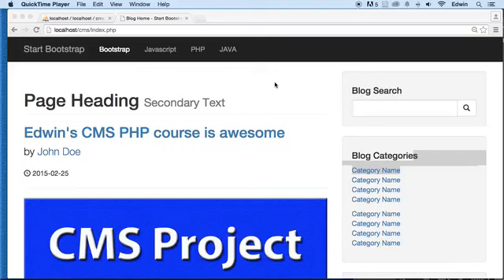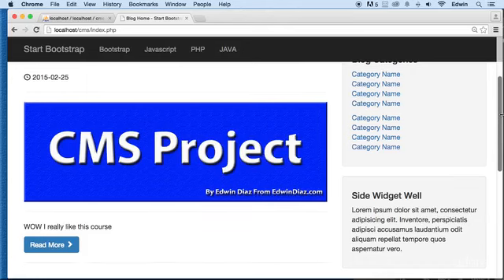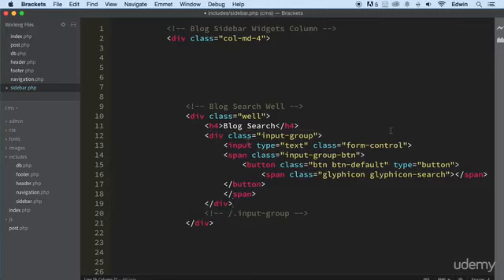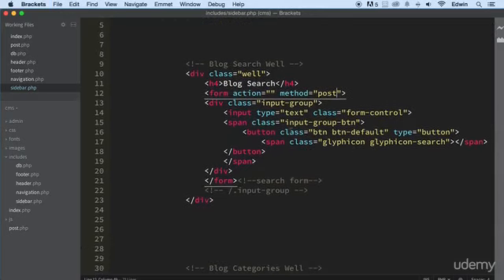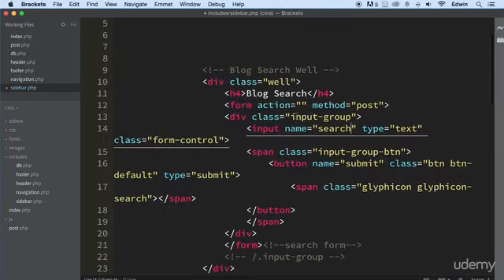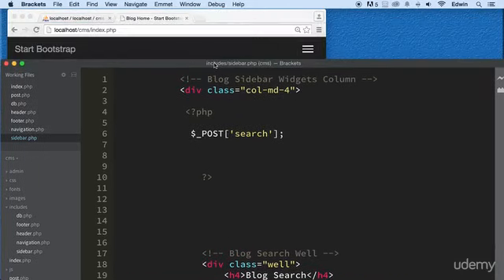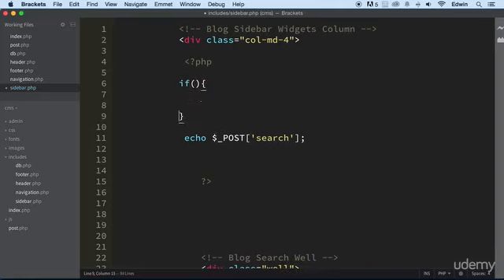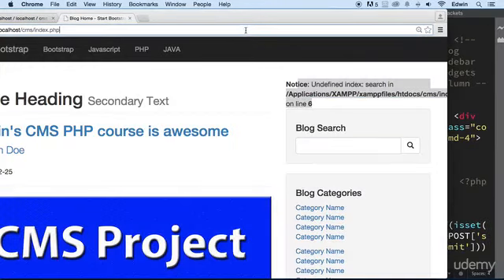12 Creating a custom search engine part 1 - CMS PROJECT BLOGGING SYSTEM FRONT END & FIRST STEP - PHP